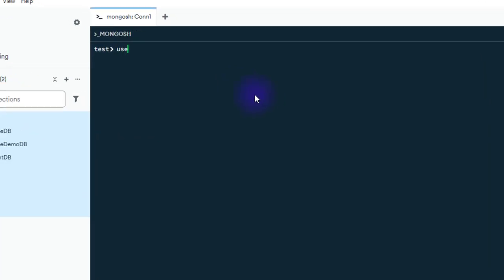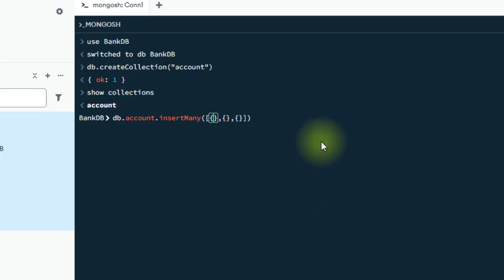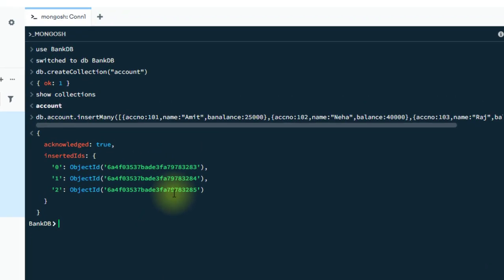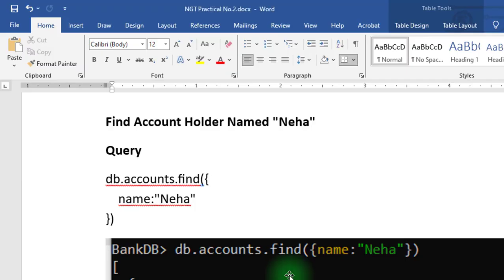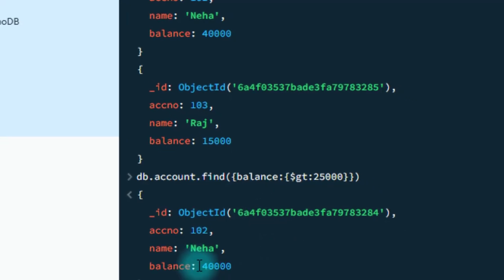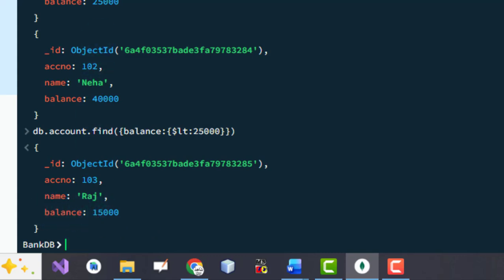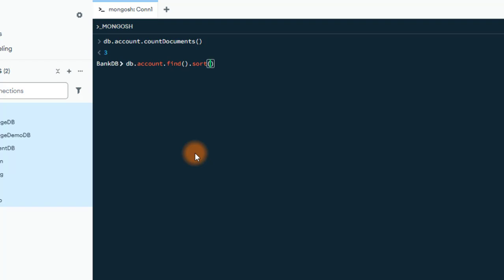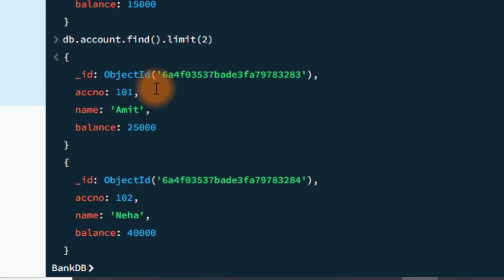MongoDB Tutorial #4 | Retrieving Data using find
YouTube Description

📌 Retrieving Data from MongoDB | MongoDB Find() Queries for Beginners

In this video, you will learn how to retrieve data from MongoDB collections using the find() and findOne() methods. We will cover basic and advanced retrieval queries with practical examples, making it easy for beginners to understand MongoDB data retrieval.

This tutorial is ideal for B.Sc. IT, BCA, MCA, Engineering Students, Beginners, and Interview Preparation.

Topics Covered

✅ Display All Documents using find()

✅ Display a Single Document using findOne()

✅ Retrieve Specific Fields

✅ Filter Documents

✅ Comparison Operators